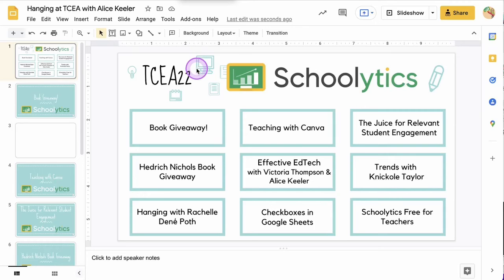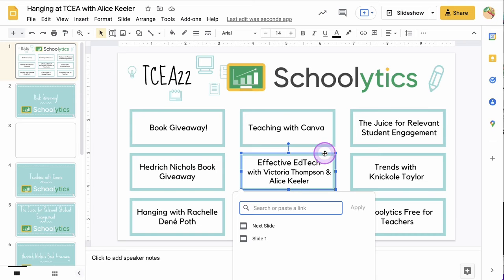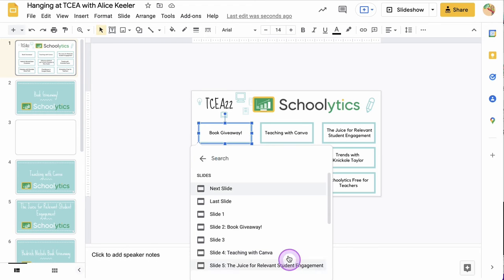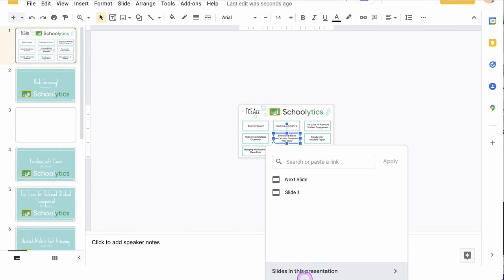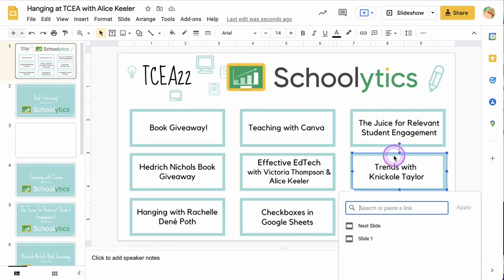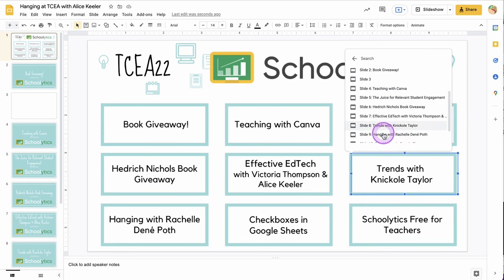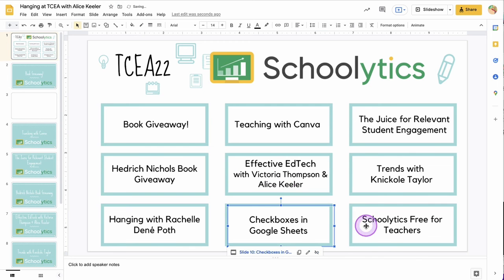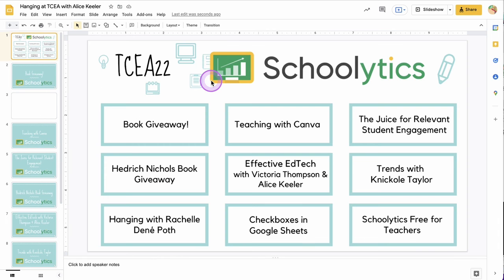Hyperlinking Troubles in Google Slides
When trying to hyperlink in Google Slides sometimes you can not see the options to hyperlink to other slides in the presentation. Here is some tips